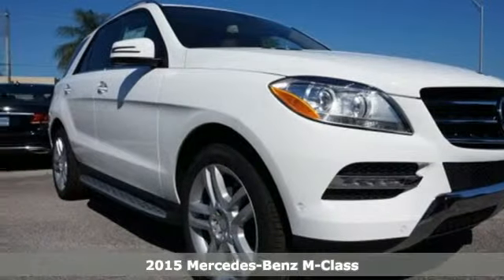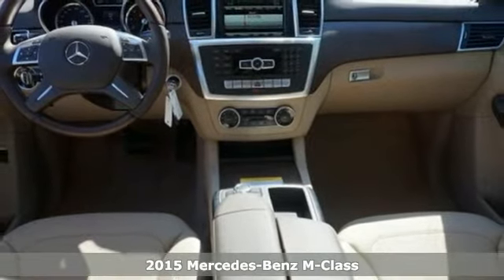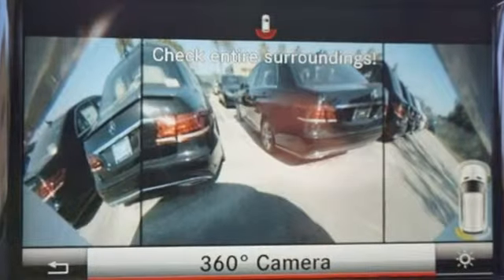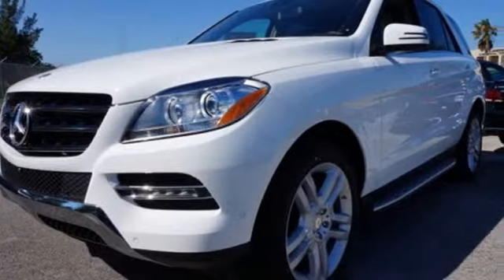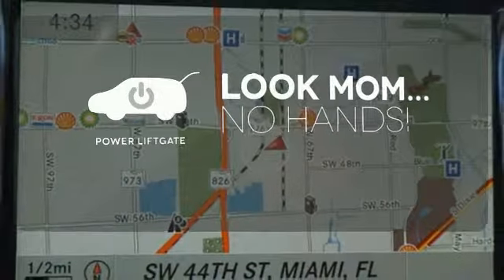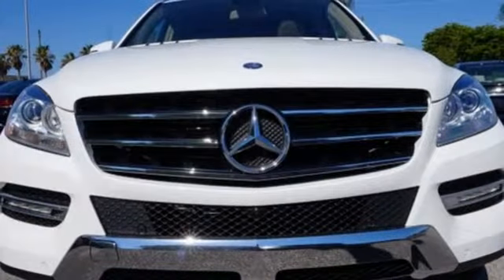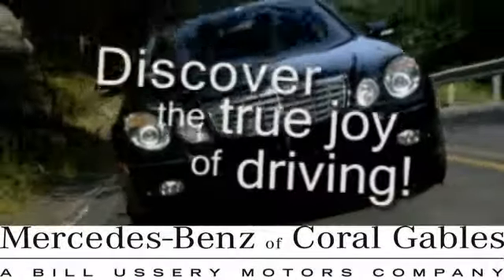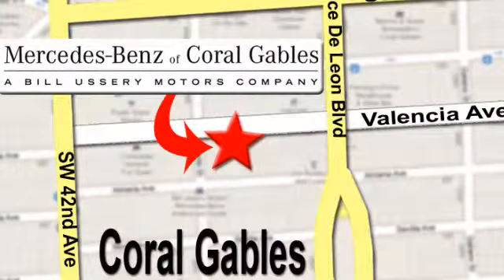New 2015 Mercedes-Benz M-Class Miami FL Coral Gables, FL FA593198 - SOLD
Year: 2015
Make: Mercedes-Benz
Model: M-Class
Trim: ML350
Engine: 6 Cyl. 3.5 L
Transmission: Automatic
Color: Polar White
Interior: Beige
Stock #: FA593198
VIN: 4JGDA5JB3FA593198

Address:
272 Valencia Ave